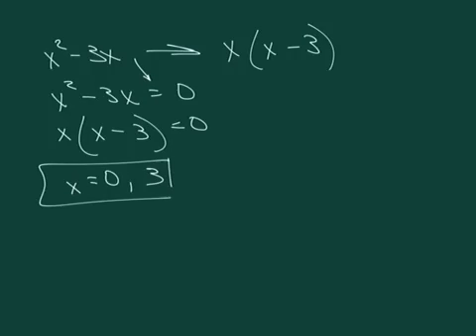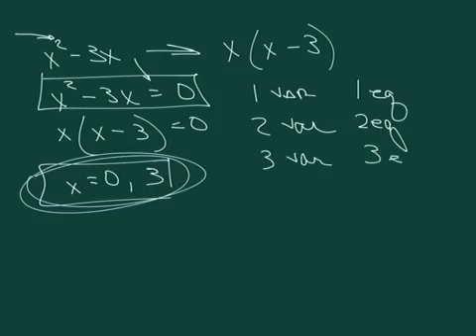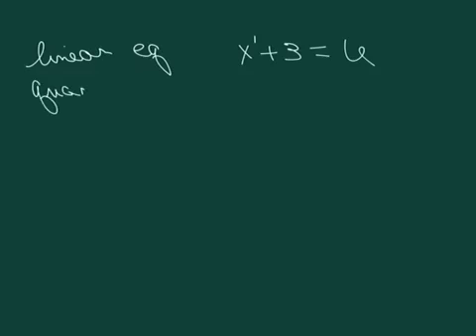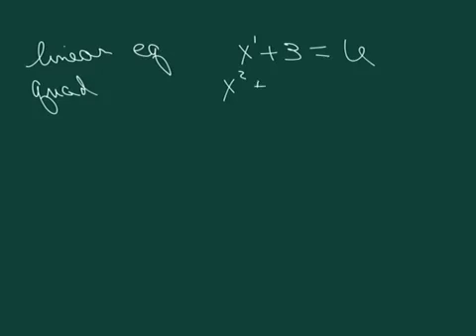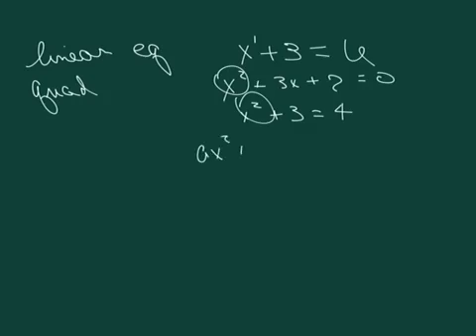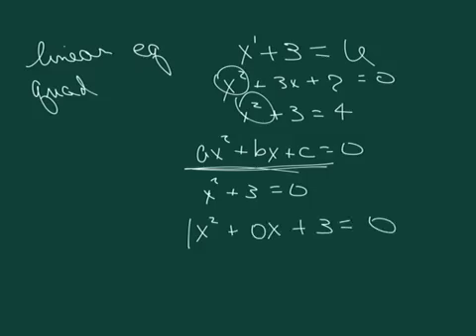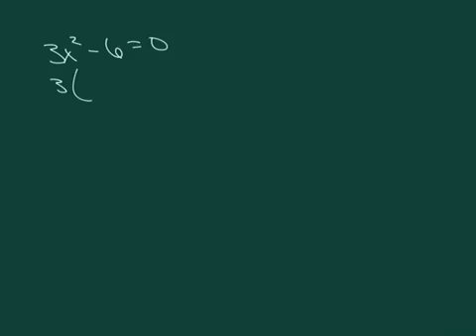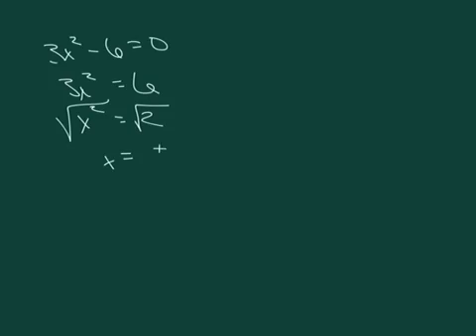R7 2017 college alg